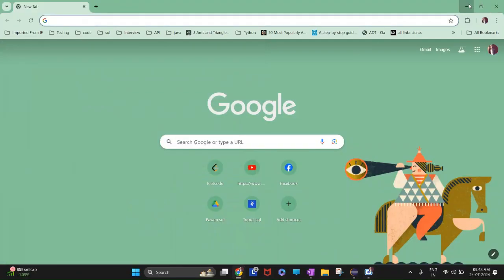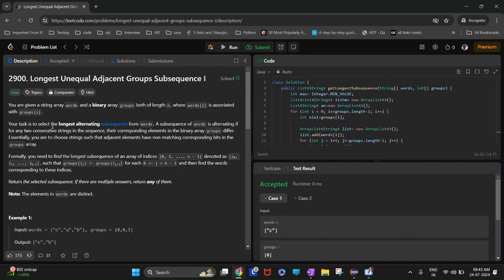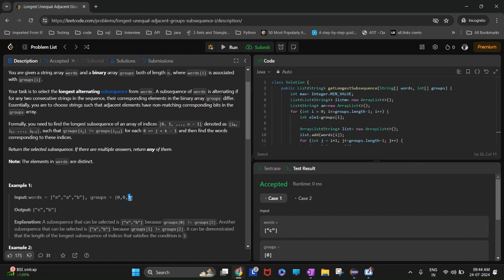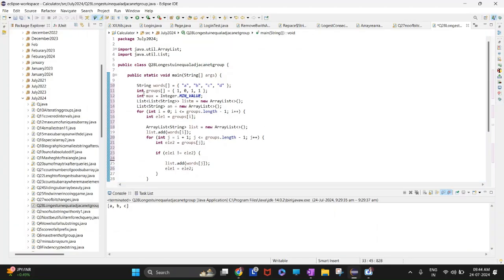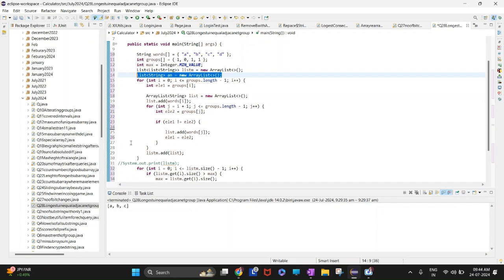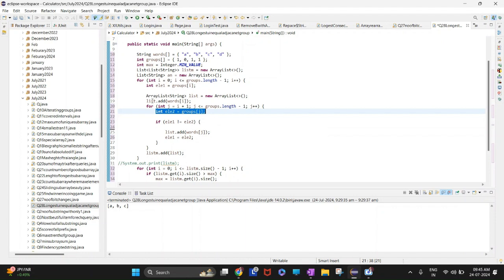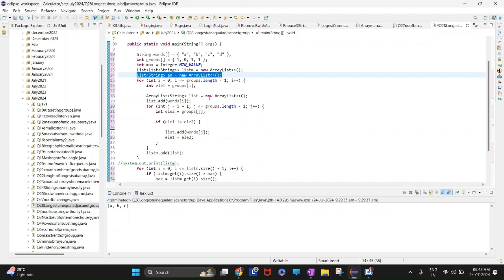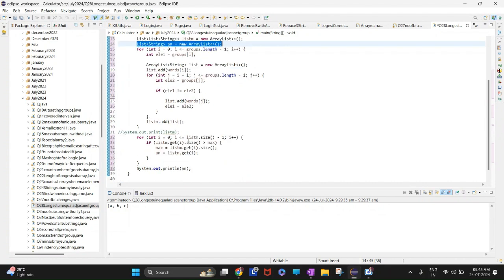2900. Longest Unequal Adjacent Groups Subsequence I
You are given a string array words and a binary array groups both of length n, where words[i] is associated with groups[i].

Your task is to select the longest alternating
subsequence
 from words. A subsequence of words is alternating if for any two consecutive strings in the sequence, their corresponding elements in the binary array groups differ. Essentially, you are to choose strings such that adjacent elements have non-matching corresponding bits in the groups array.

Example 1:

Input: words = ["e","a","b"], groups = [0,0,1]

Output: ["e","b"]

Explanation: A subsequence that can be selected is ["e","b"] because groups[0] != groups[2]. Another subsequence that can be selected is ["a","b"] because groups[1] != groups[2]. It can be demonstrated that the length of the longest subsequence of indices that satisfies the condition is 2.

Example 2:

Input: words = ["a","b","c","d"], groups = [1,0,1,1]

Output: ["a","b","c"]

Explanation: A subsequence that can be selected is ["a","b","c"] because groups[0] != groups[1] and groups[1] != groups[2]. Another subsequence that can be selected is ["a","b","d"] because groups[0] != groups[1] and groups[1] != groups[3]. It can be shown that the length of the longest subsequence of indices that satisfies the condition is 3.